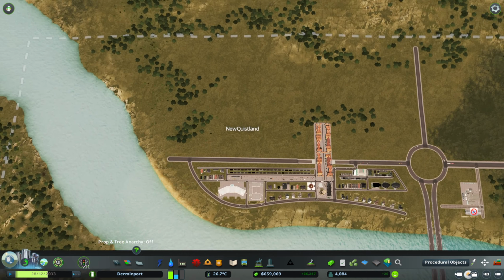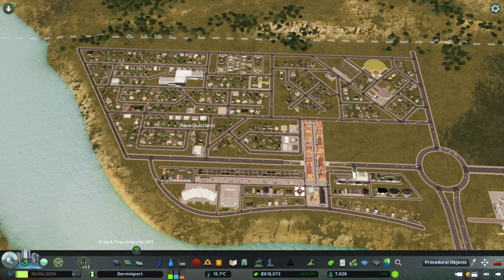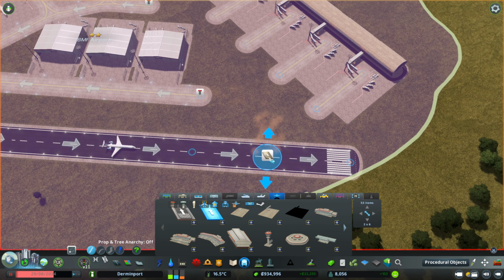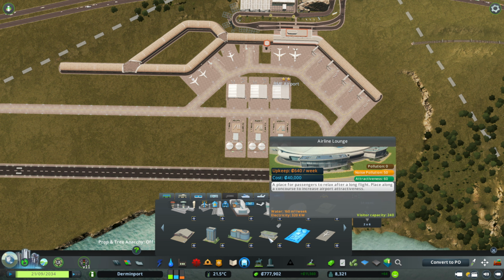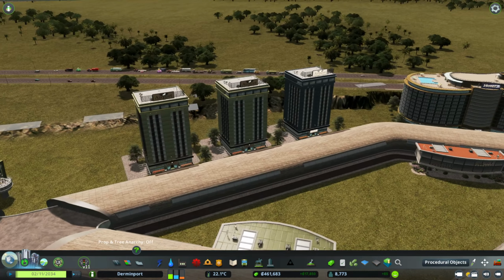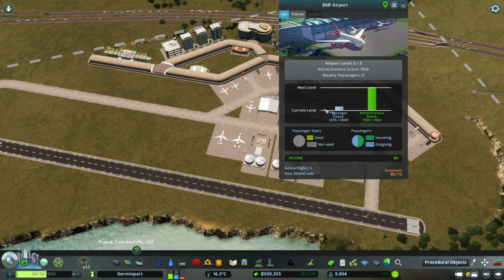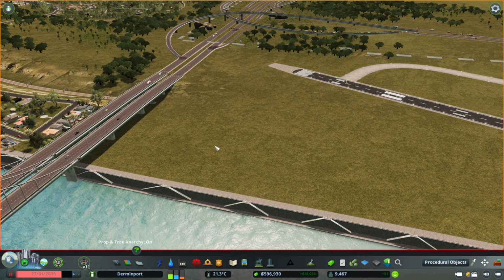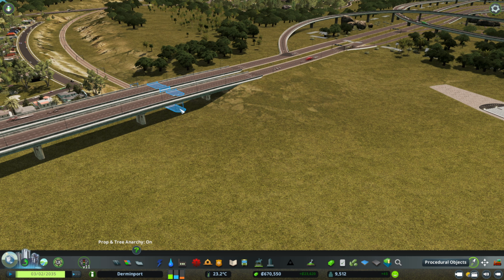Unlocking High Density & Trains | Cities: Skylines | Derminport EP 7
This is the continuation of a Cities: Skylines brand new city in 2022 using all the Cities: Skylines tips that I've learned and shared over the last few months on this channel. This Cities: Skylines game play could work as a beginner's guide to the beginning of the game and how to start a new series or new let's play city of your own.

In this Cities: Skylines episode 7 you will see the new Cities: Skylines Airports DLC in action. I build the world's smallest airport but really it's squeezed into this little itty bitty area so that we can get an airport going! We also lay out a brand new residential area with proper road hierarchy and road planning. We fill it with low density residential buildings using ploppable assets and RICO.